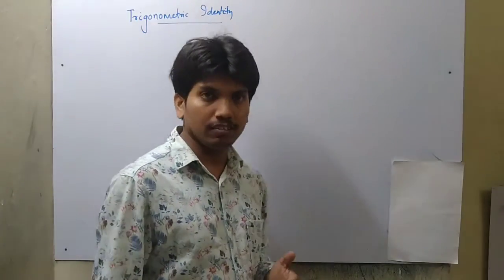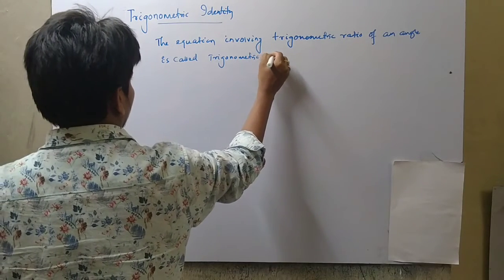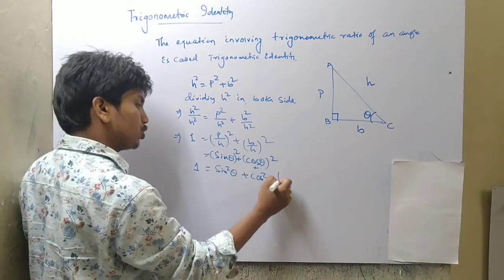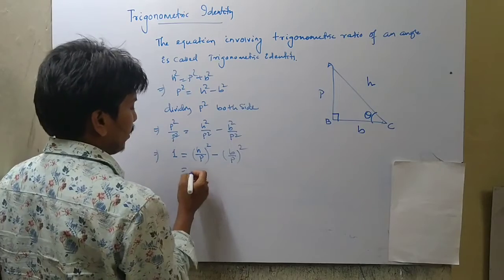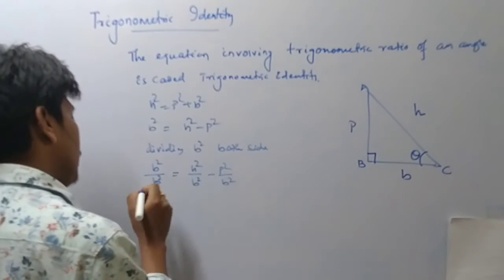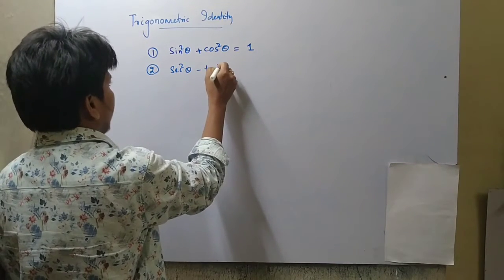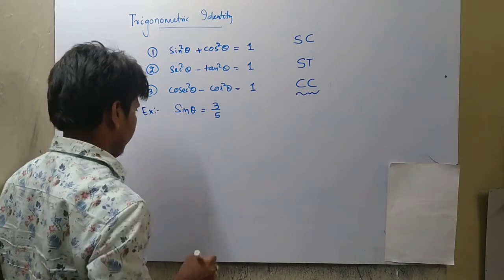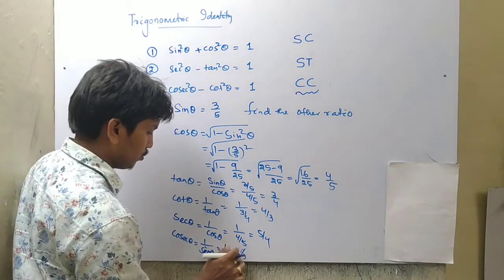Trigonometric identity ep-04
In this video Trigonometric identity is explained.
This is episode-04
This is for class:10th
Before going through this video please🙏 watch Episode-02 & 03.
By-Er. Tejaswee Mohanty